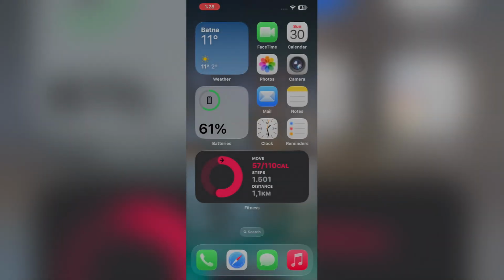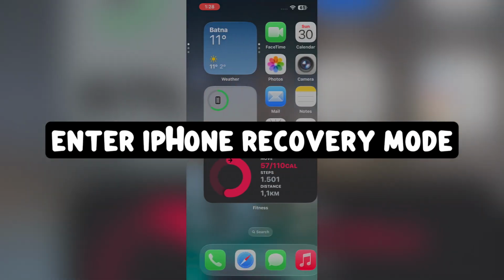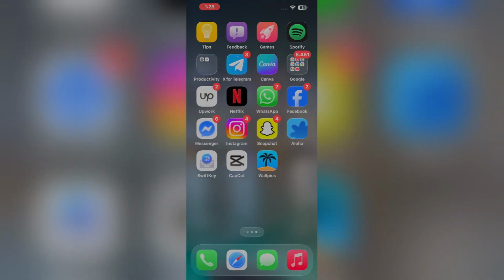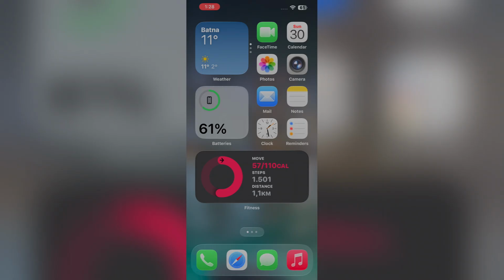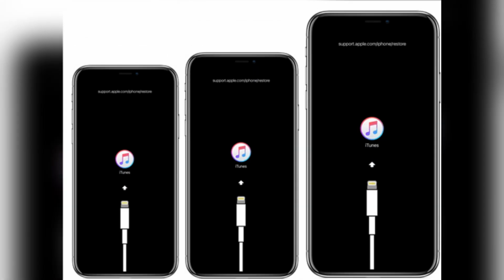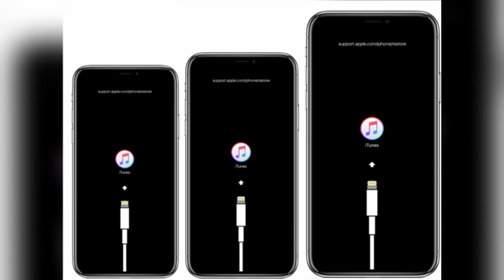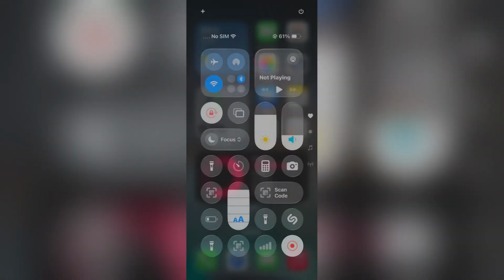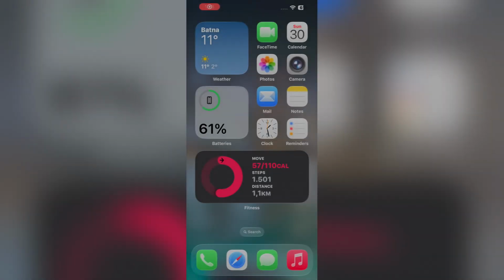Enter Iphone Recovery Mode (2026) Full Guide!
In this video, I'll show you Enter Iphone Recovery Mode